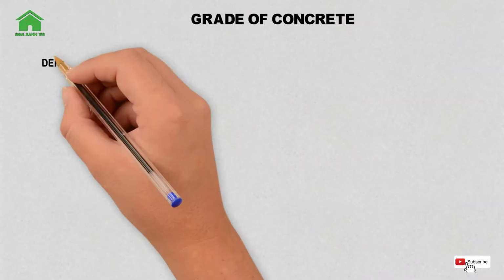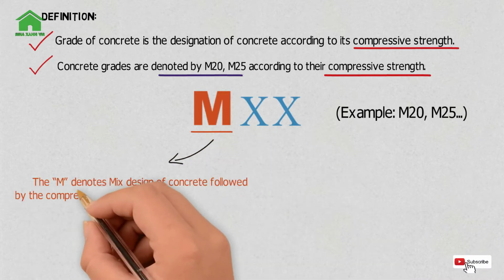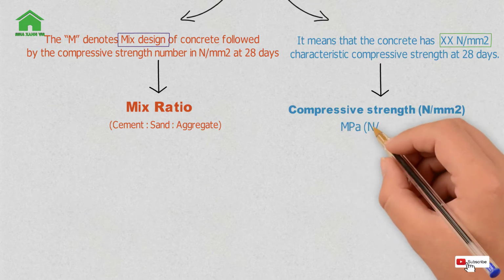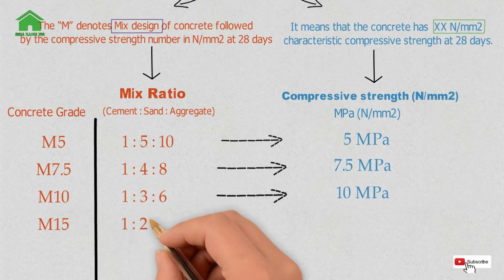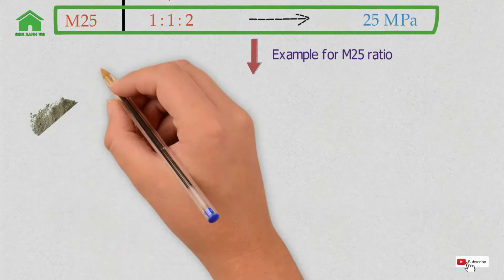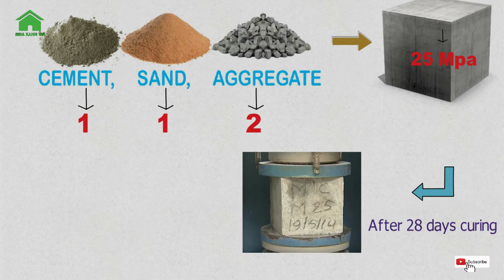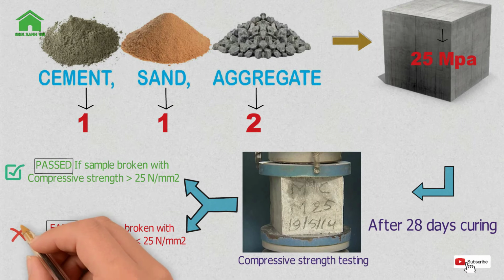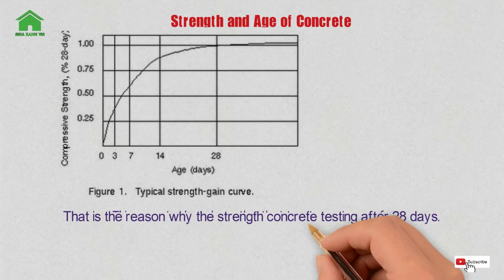✅ What is grade of concrete and mix ratio cement sand aggregate | Green House Construction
Welcome back to Green House Construction!
This channel shall be replaced Nha Xanh E&C Channel instead.

This video will answer the question : what is grade of concrete? how many grades are there in concrete? what is m20 m25 m30 m40 of concrete?

chúng ta cùng tìm hiểu cấp độ bền của bê tông hay còn gọi cấp độ mác bê tông nhé.